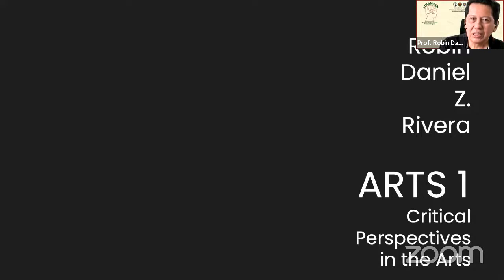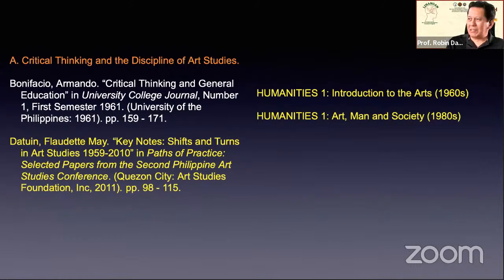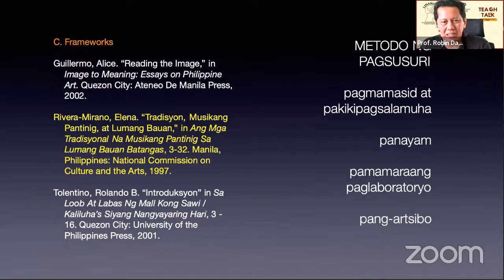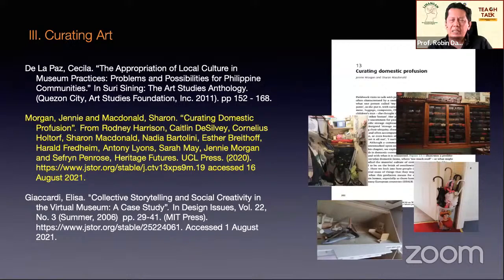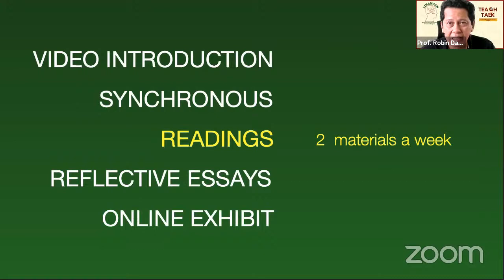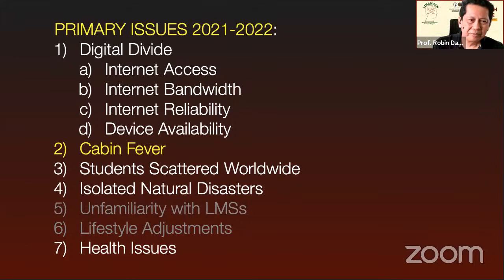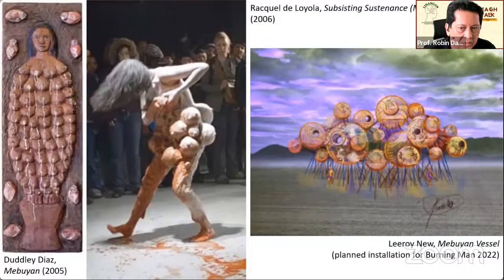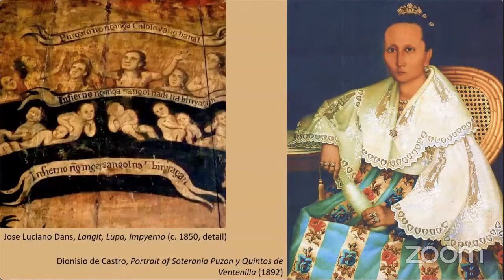LINANGAN: Teach Talk (Critical Approaches in the Arts Edition)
LINANGAN presents: Teach Talk (Critical Approaches in the Arts Edition)

This webinar is the fourth out of 10 webinars under the LINANGAN: General Education (GE) Faculty Development Extension Program. This program aims to further enhance the teaching and learning of general education (GE) by creating spaces for teachers’ conversations which will facilitate exchanges about content, different teaching methods, classroom management and learning resources under remote and blended/flexible learning mode.

This is open to ALL GE faculty.

to know more about the program.